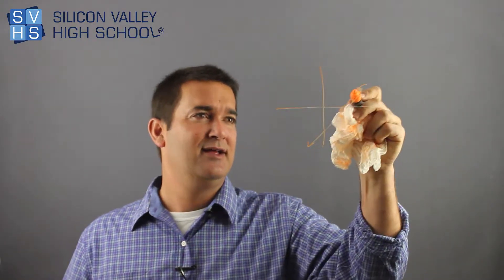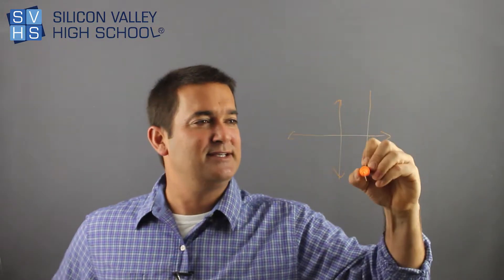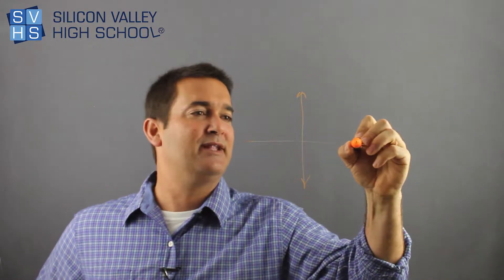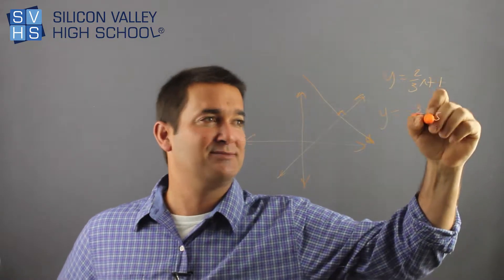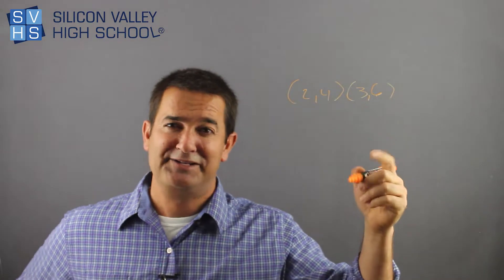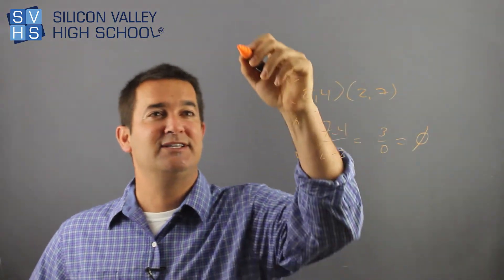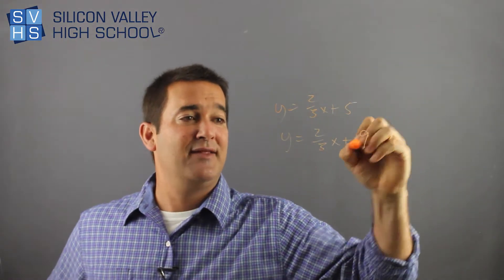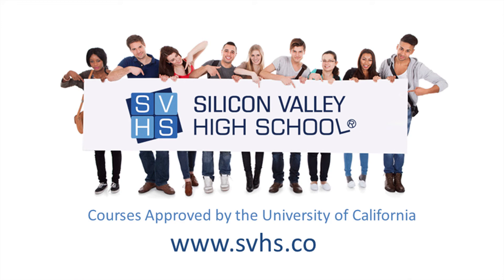Slopes and Graphs of Lines